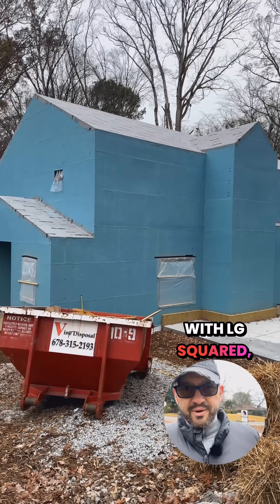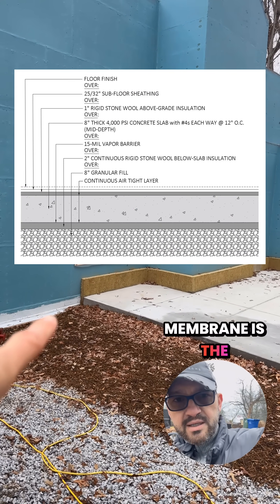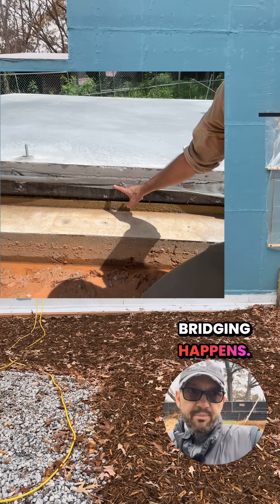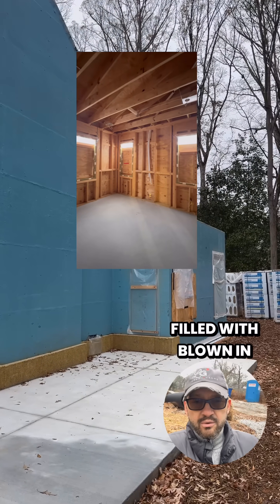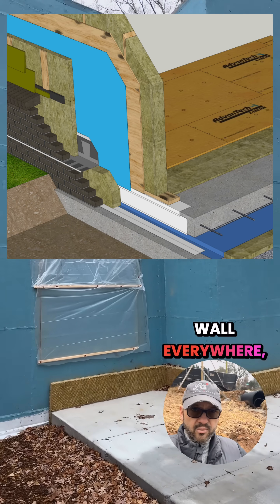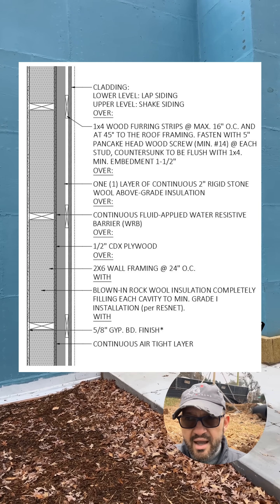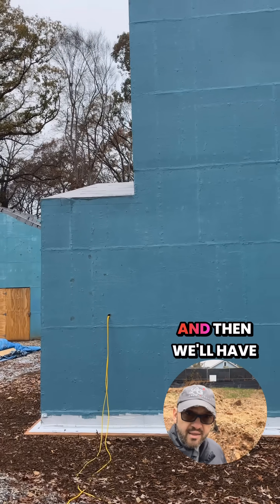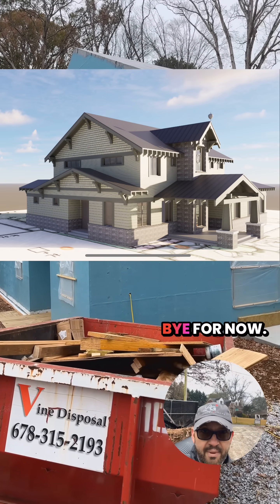The Building Assemblies at Atlanta Craftsman Passive House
A three-minute walkthrough of the building assemblies for the Atlanta Craftsman Passive House. From the slab-on-grade to the roof, I break down how this Passive House has been designed and built for long-term health, durability, and comfort. Windows and overhangs are coming soon, but the building science is already fully dialed in.

Follow for more Passive House, Design, Craftsmanship, and Building-Science deep dives.